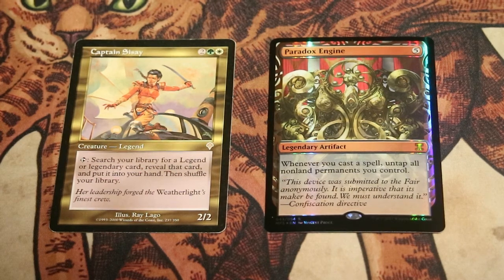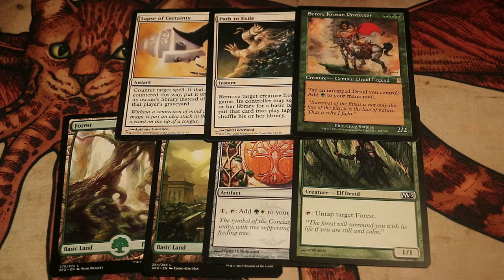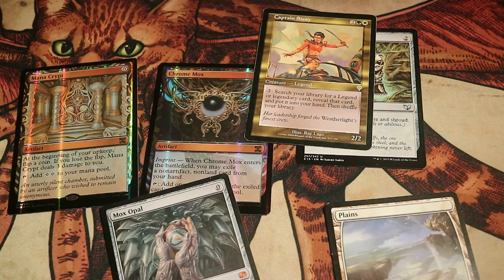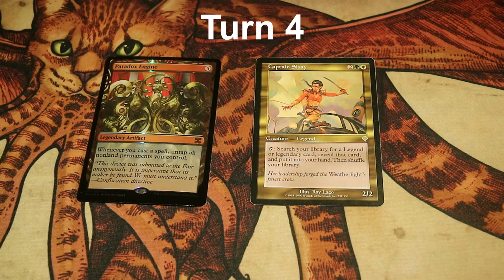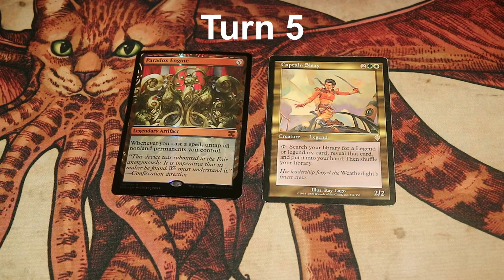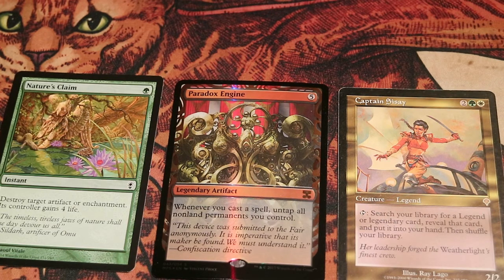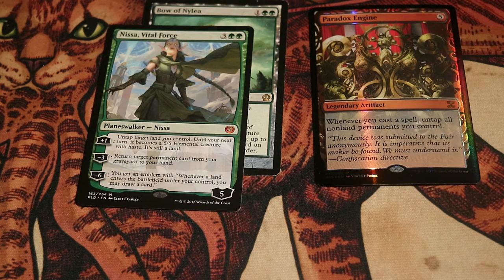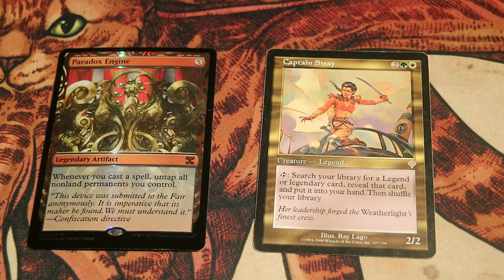Captain sisay Guide; how to pilot her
Just another Captain Sisay video. This is not a deck deck but a video guide on how to pilot her from start to end. And what to do if our combo fail.

We will go over it turn by turn.